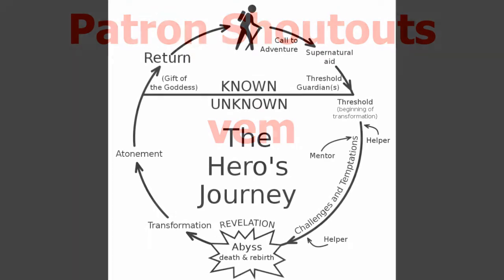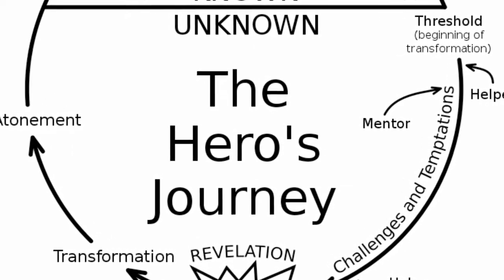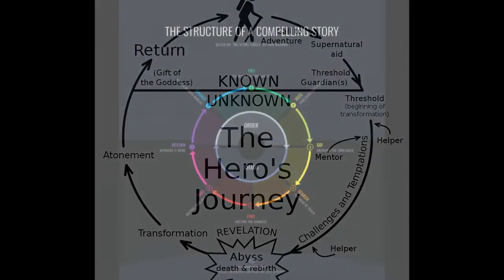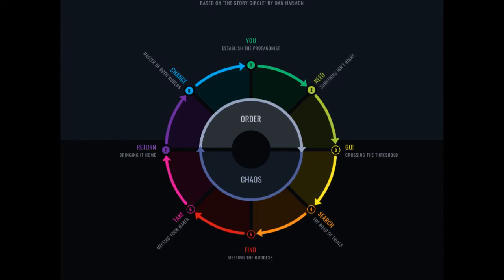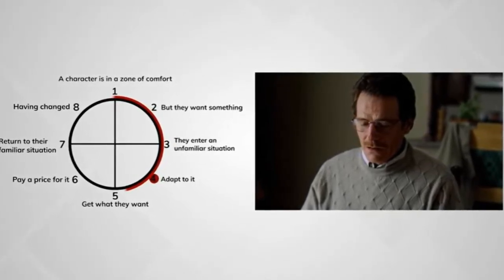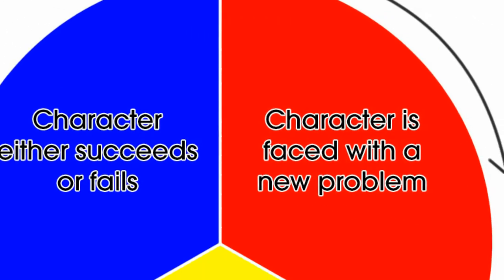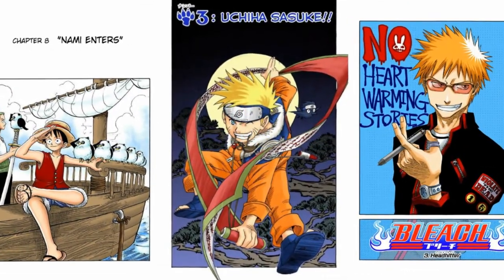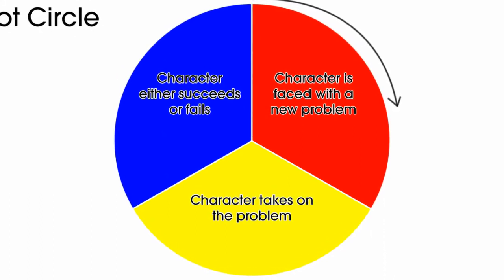Hero’s Journey, Story Circle, and Plot Cycle: Story Theory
writing, analysis, story, theory, hero's journey, story circle, plot cycle,